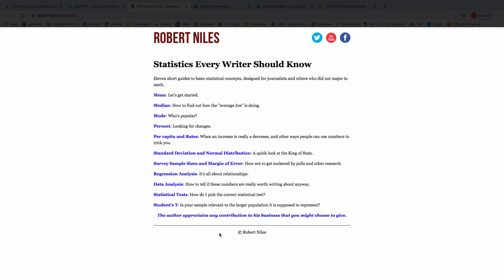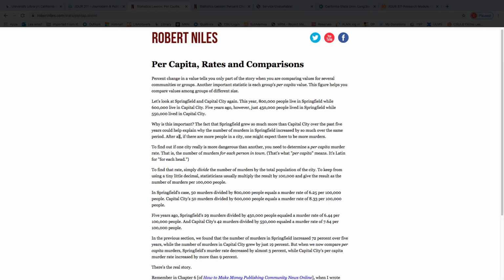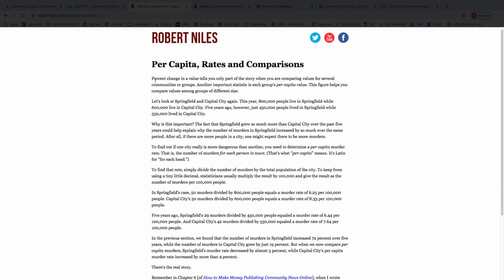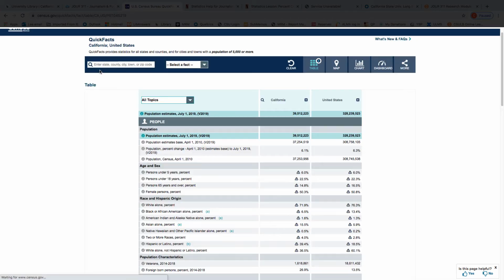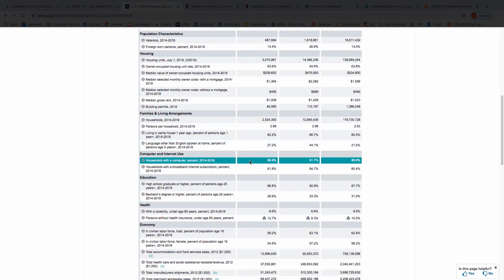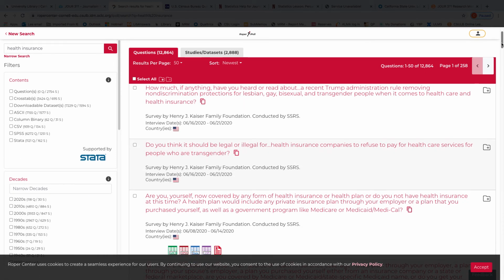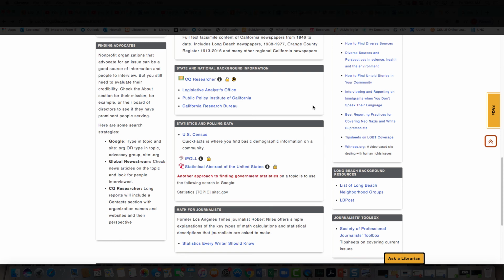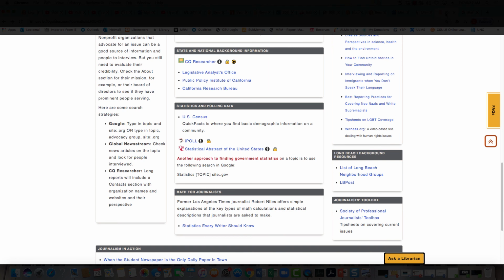JOUR 311 data edited 0828